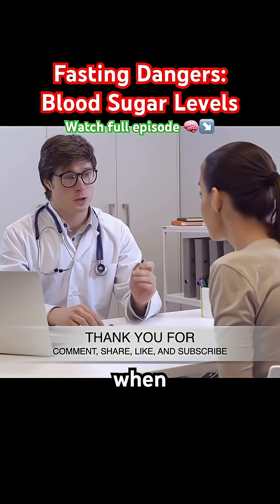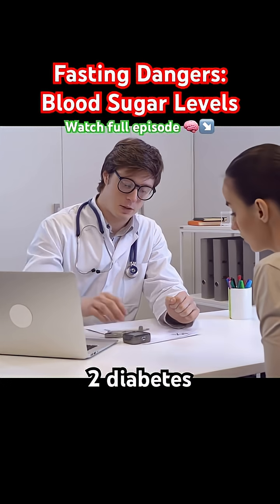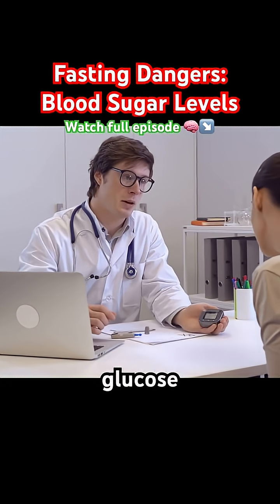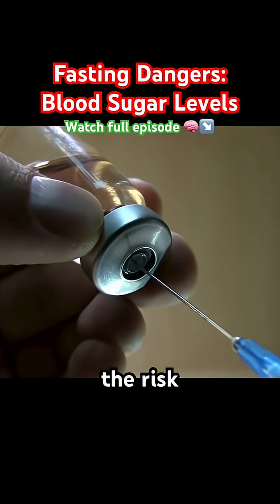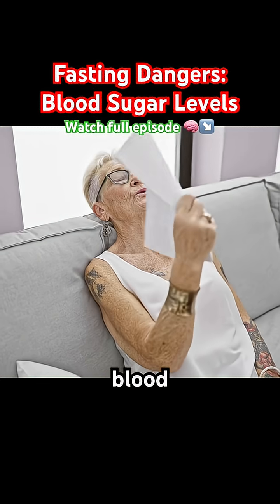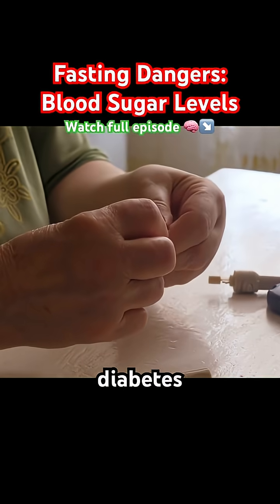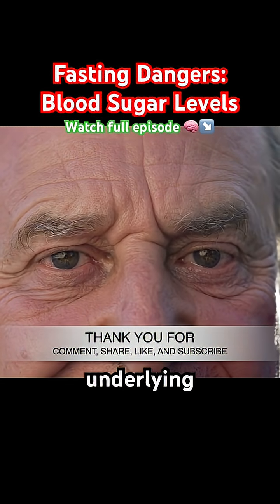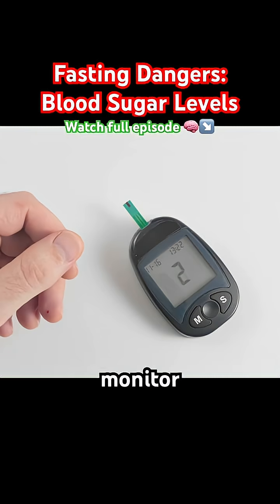Fasting dangers: blood sugar levels!health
One of the most alarming danger of intermittent fasting is combining it with medications without medical supervision and especially in the elderly, this can cause severe health problems that will definitely ruin your fasting benefits, leave you feeling down, and put your life at risk. Welcome to Levitas! 💯